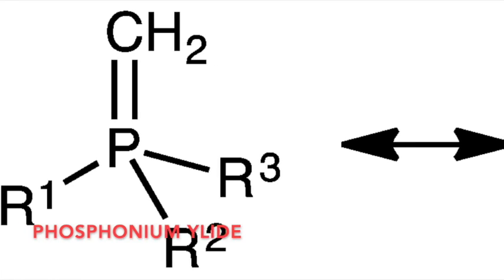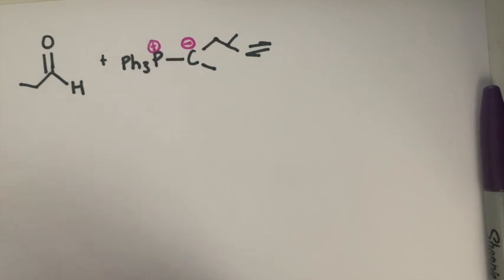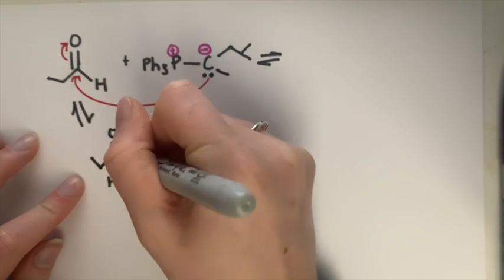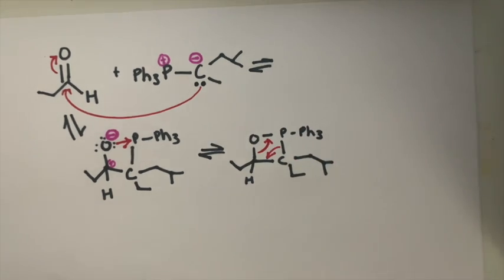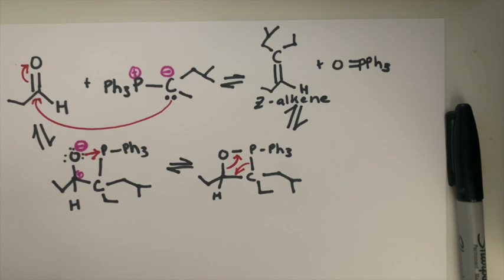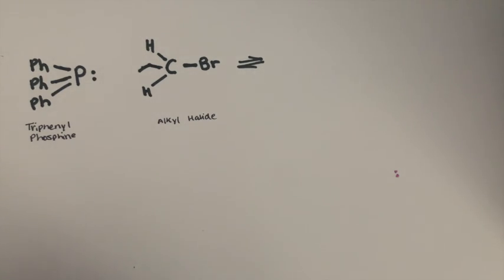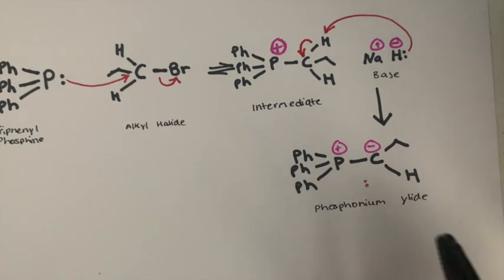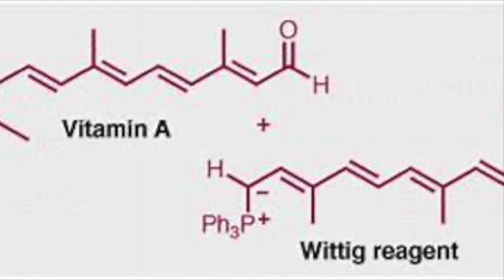The Wittig Reaction-KristenKoehler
This video is about The Wittig Reaction-KristenKoehler